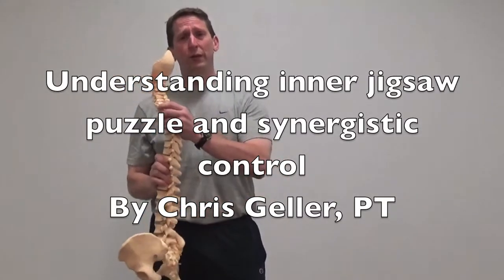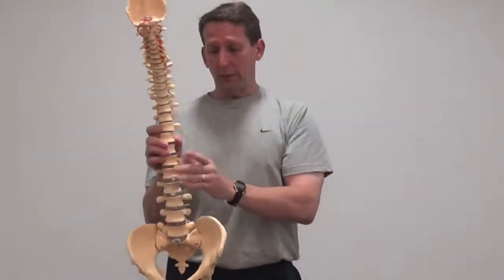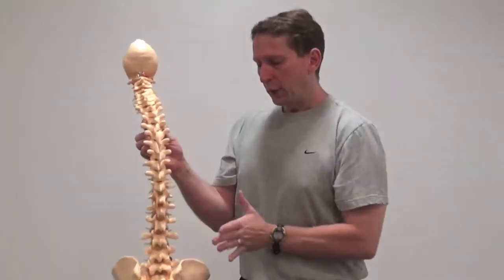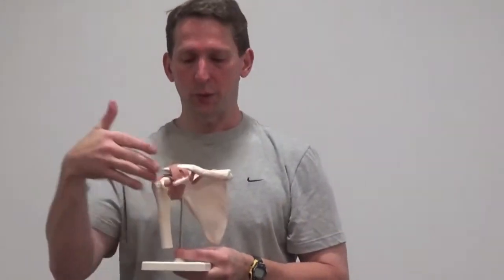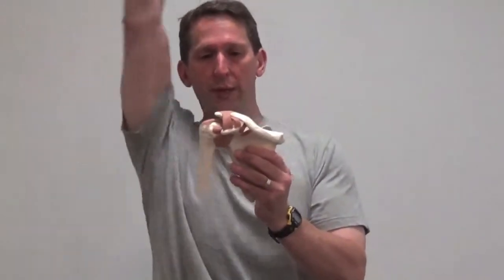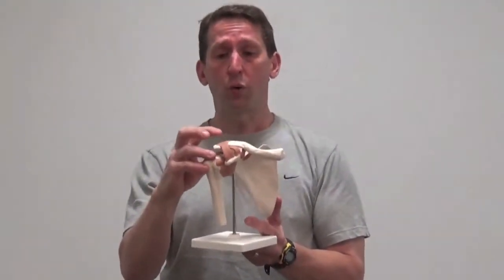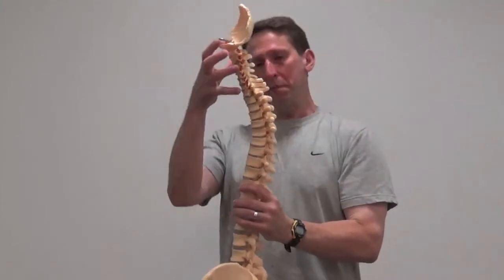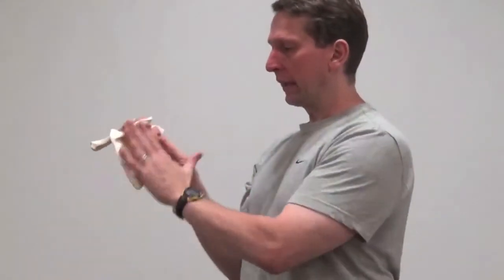Video 3 Understanding the inner jigsaw puzzle stabilzing musculature of spine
A continuation on more about the spine, teaching the synergistic interaction of the muscles that truly stabilize the spine including the transverse abdominis(TvA), quadratus lumborrum(QL), obliques and multifidus. This video will help you understand the the different layers of the spine and why dysfunctions occur.